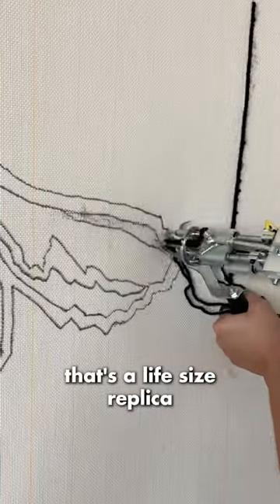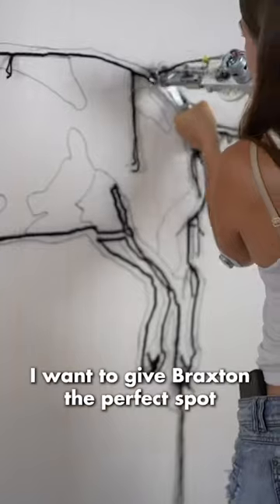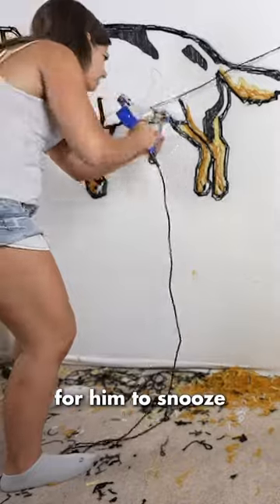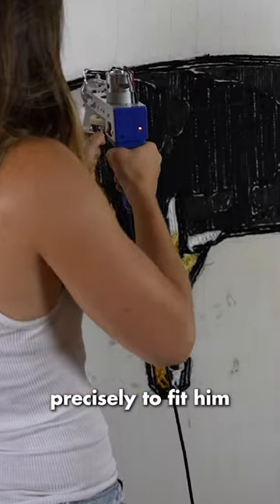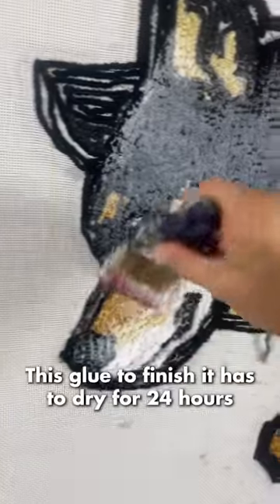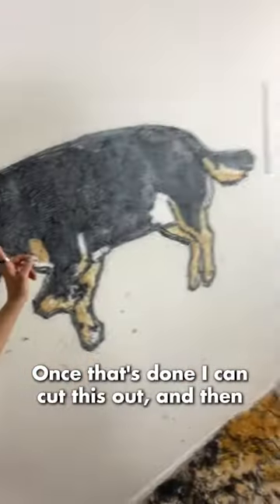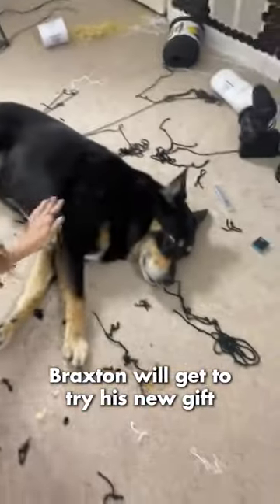Making a Rug Replica of My Dog